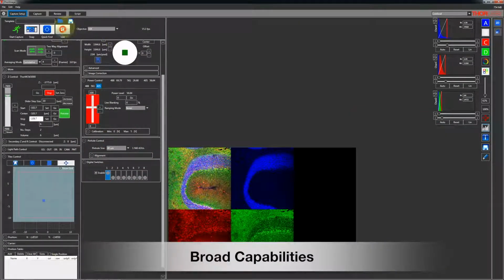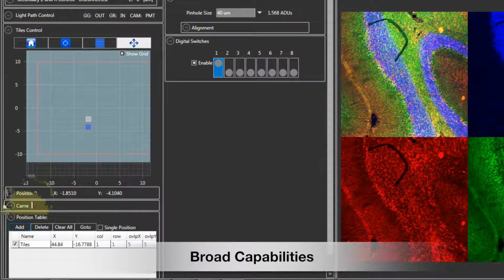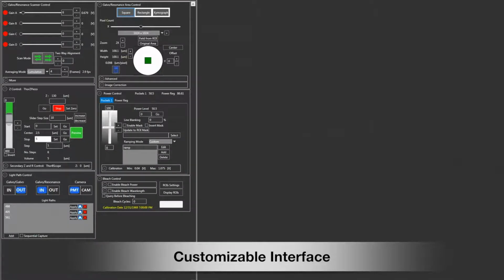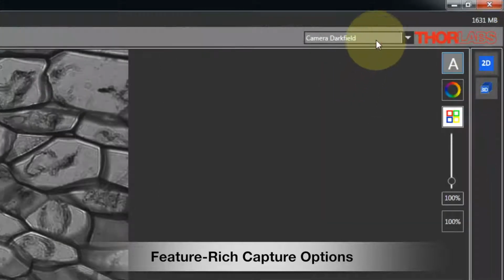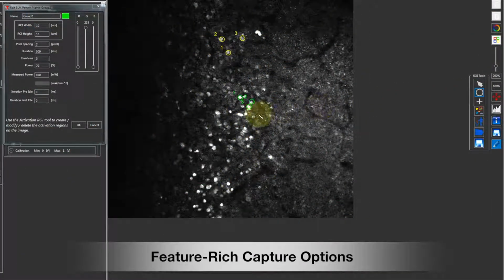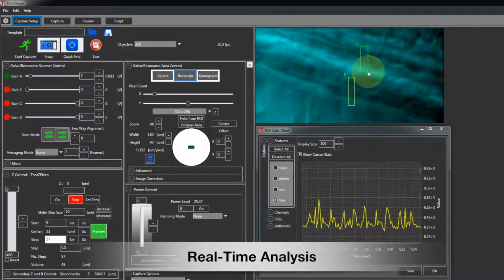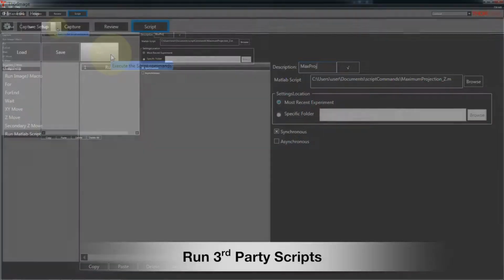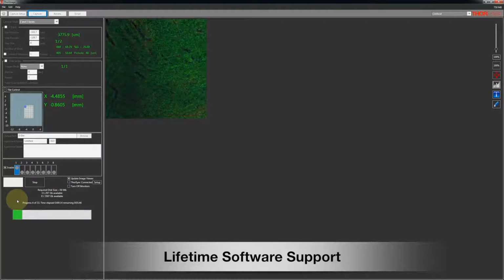Features of ThorImage®LS Software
ThorImage®LS software manages the activities of Thorlabs’ Bergamo® II multiphoton system, confocal microscopes, and Cerna® microscope with hyperspectral imaging, along with supplementary external hardware, to acquire and analyze data sets. This video illustrates some of the various features built into ThorImageLS that contribute to a streamlined, user-friendly imaging experience.